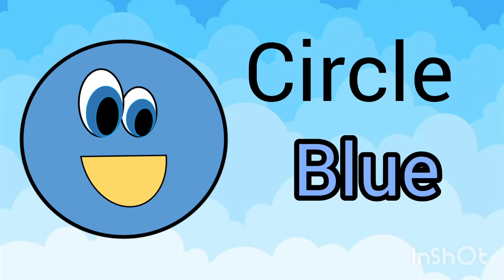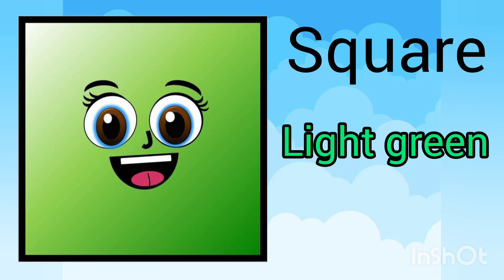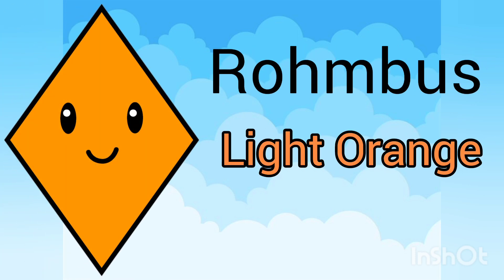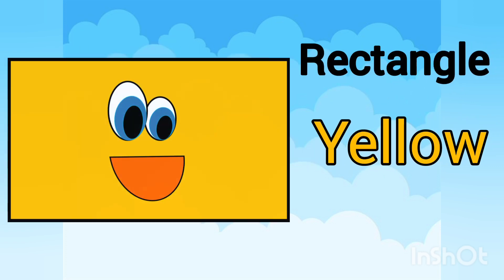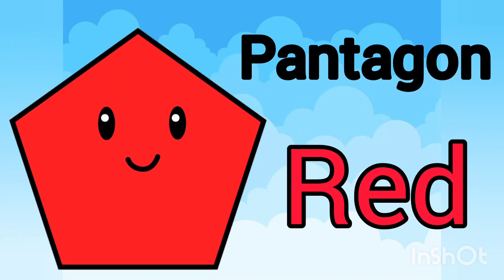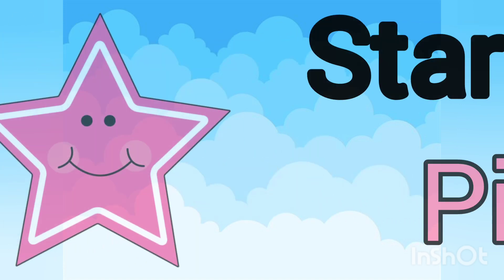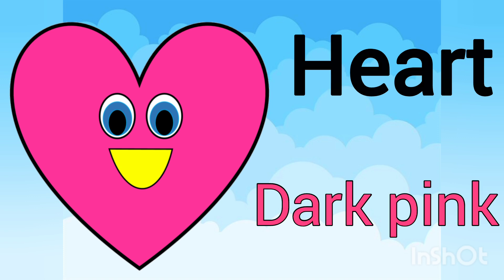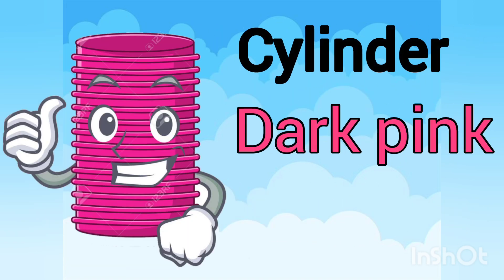Shapes for kids |Names of shapes| geometry shapes |geometric shapes